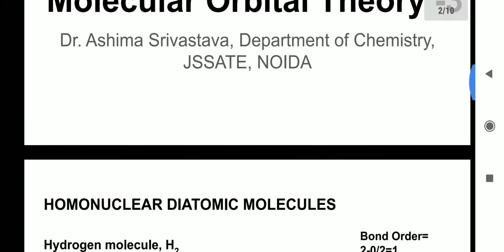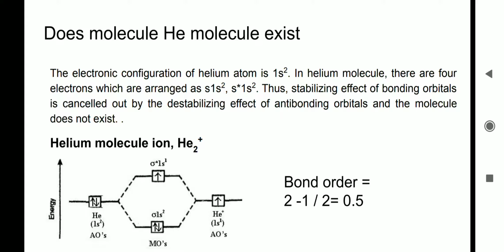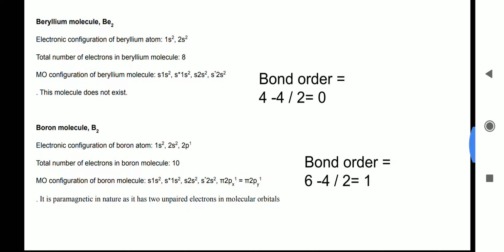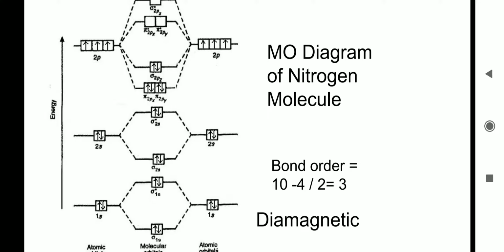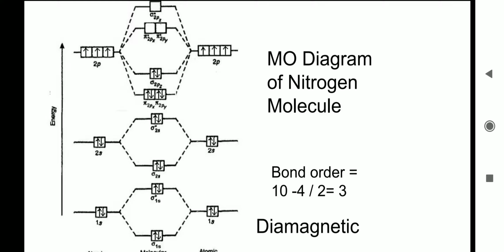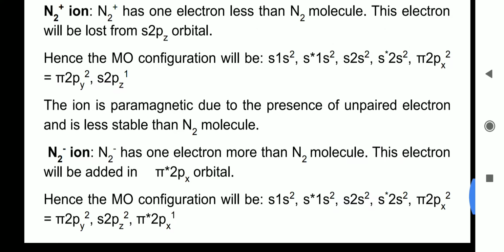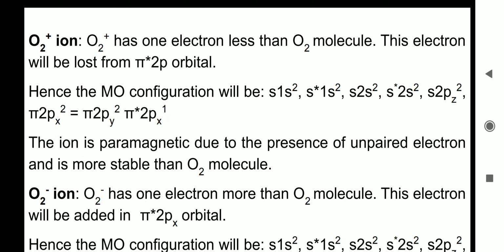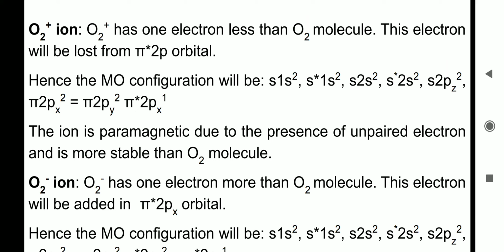Molecular orbital theory lect 3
Homonuclear diatomic molecules